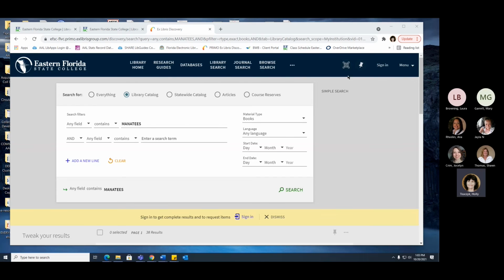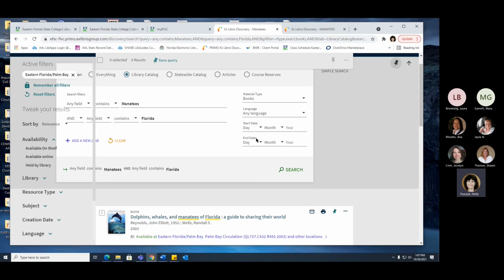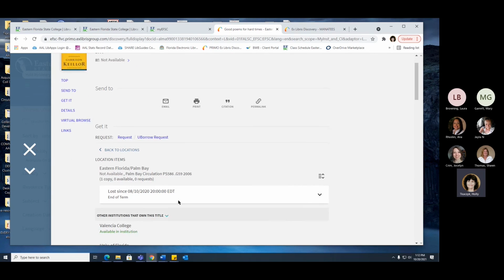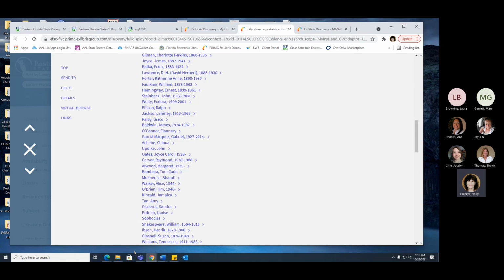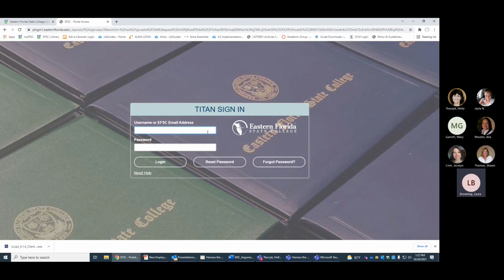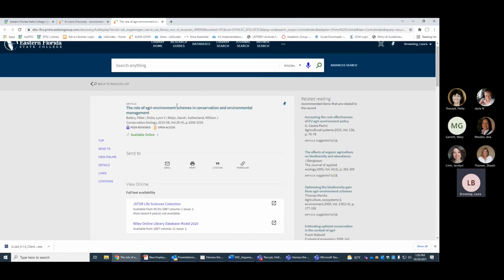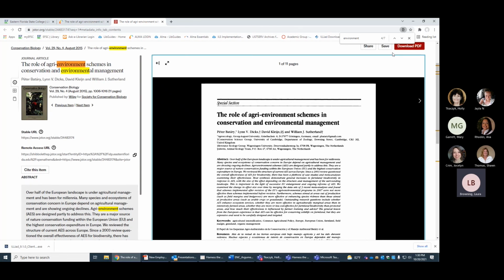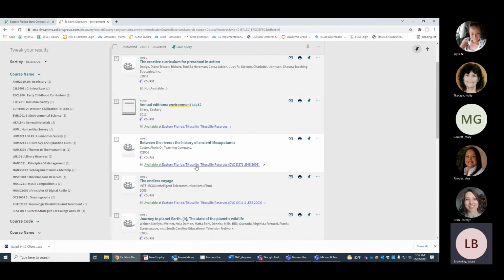Harness the Power of Primo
EFSC librarians Holly and Laura share how-to information for using the new library resources search tool known as Primo. Learn how to find the books, articles, and other items to support your research projects.